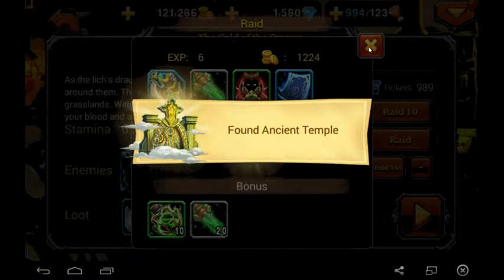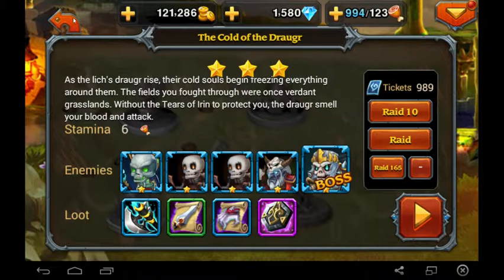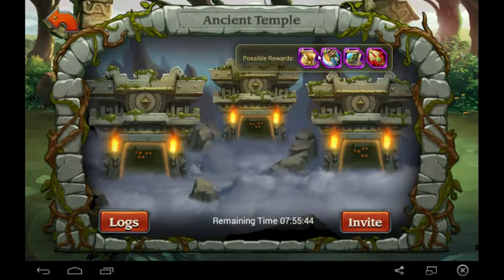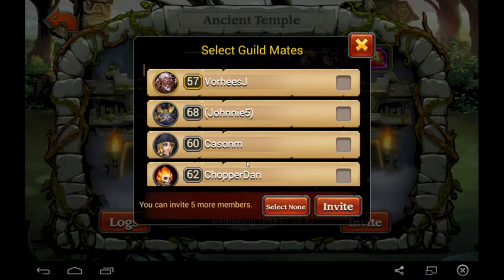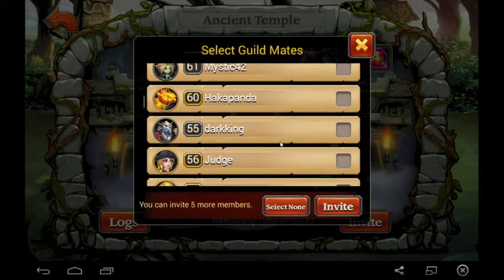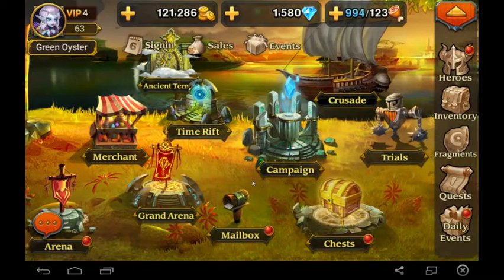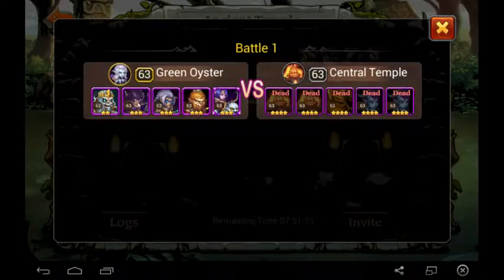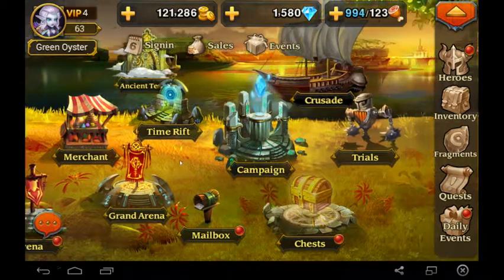Heroes Charge Ancient Temple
Heroes Charge - Ancient Temple - Watch this video bcuz there is a right way to play your Temple...